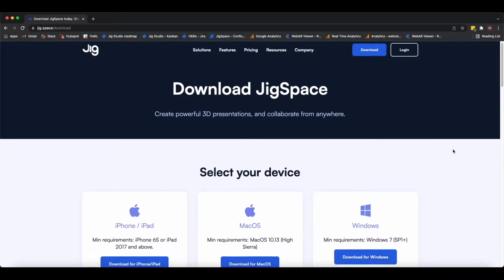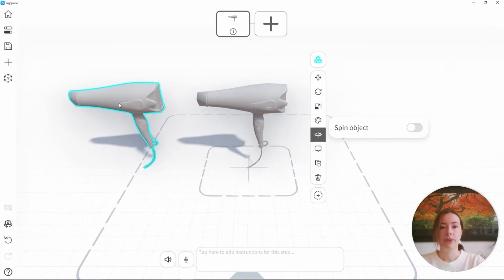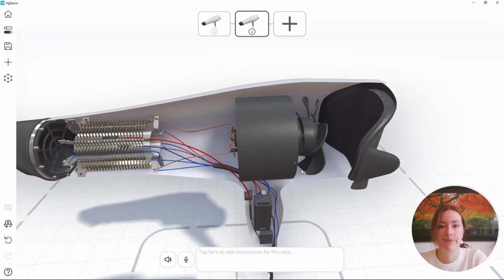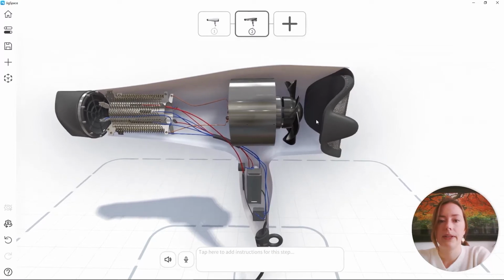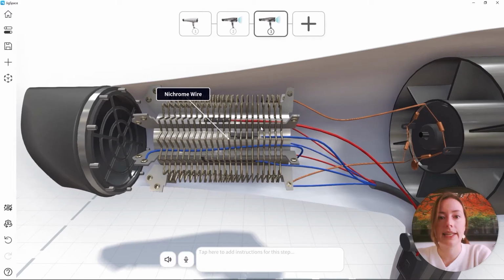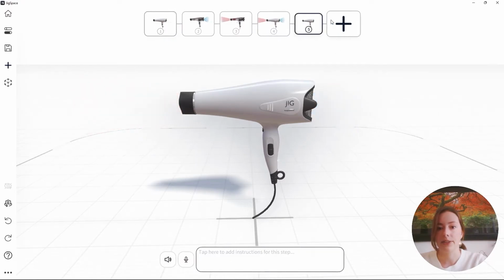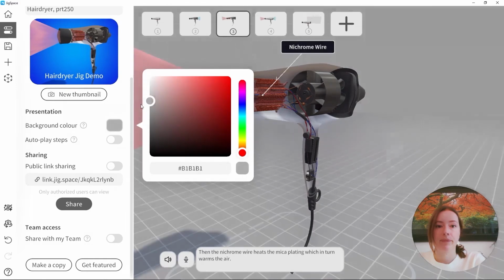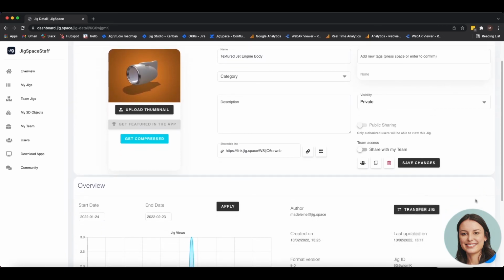JigSpace Masterclass 1: The Basics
In this comprehensive Masterclass, our JigSpace expert Laura will run you through the basic tools of JigSpace software. By the end of this session, you will be confident in using the JigSpace platform to create an impressive 3D presentation.

*REMINDER: to watch this video at a higher playback speed, go to settings below*

0:00 - Intro
2:30 - Intro to the Jig Workshop
6:26 - Adding Jig materials
13:43 - Saving out base files
16:10 - Building the demo Jig
32:02 - Finalizing your Jig details
37:35 - View in AR

Transform your CAD files, models, products, and ideas into engaging 3D presentations - share them easily and view your products in augmented reality.